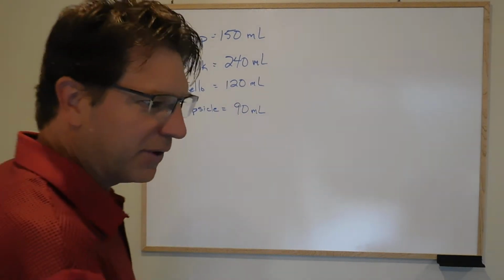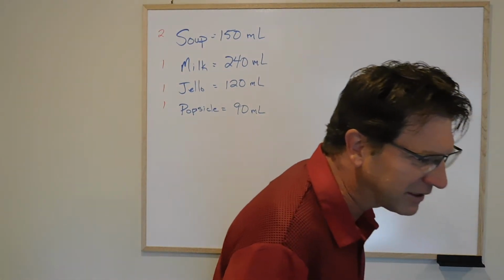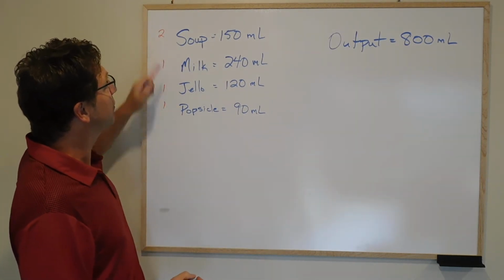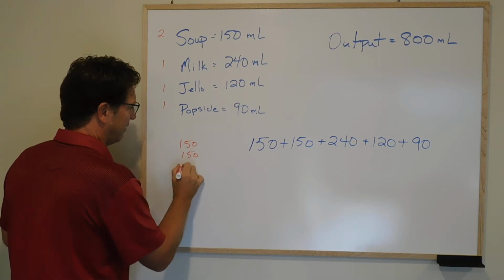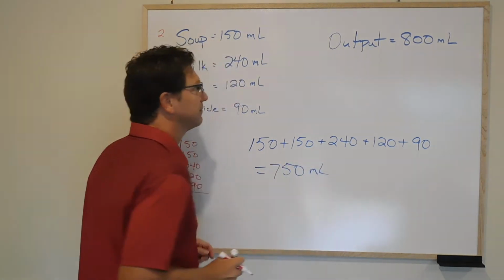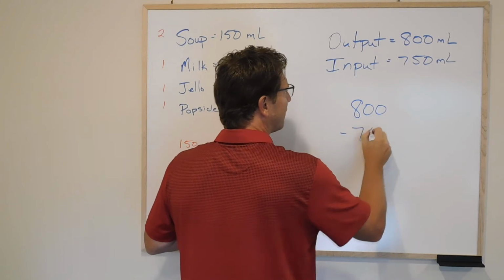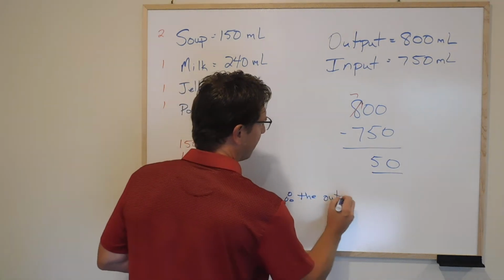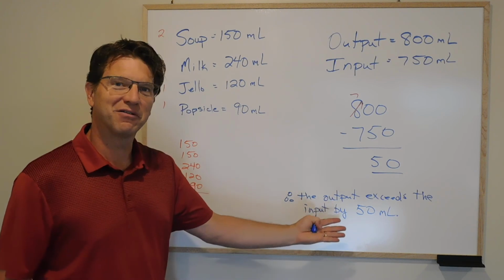Week 1a slide 23